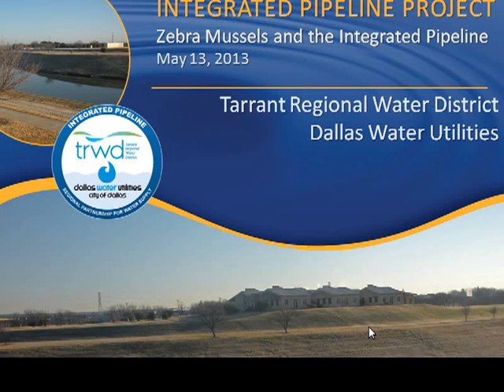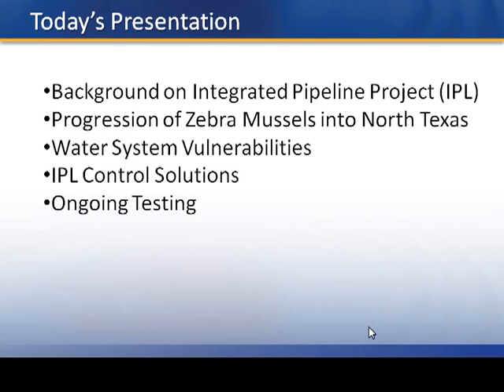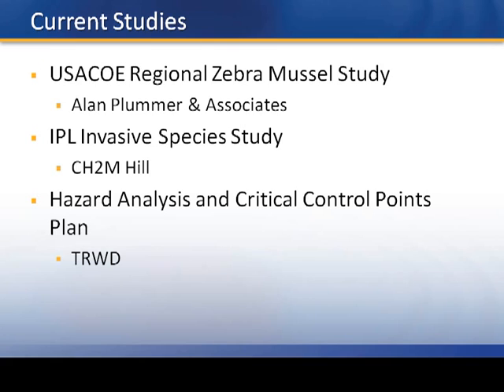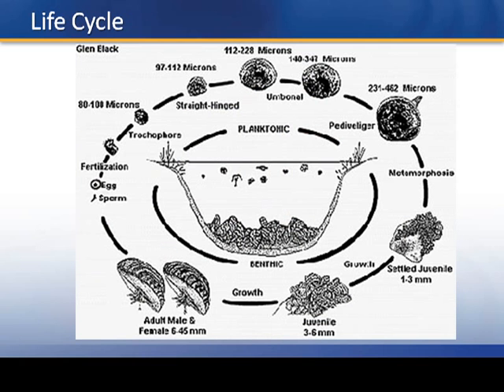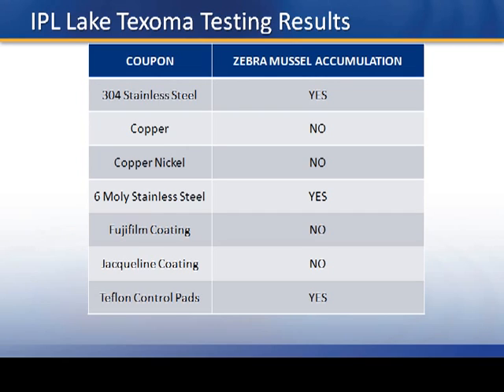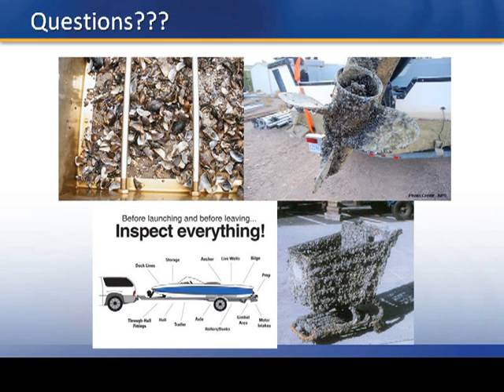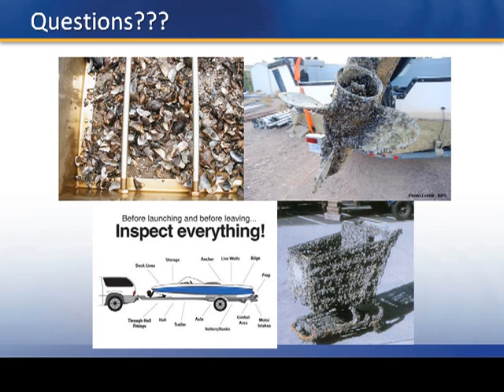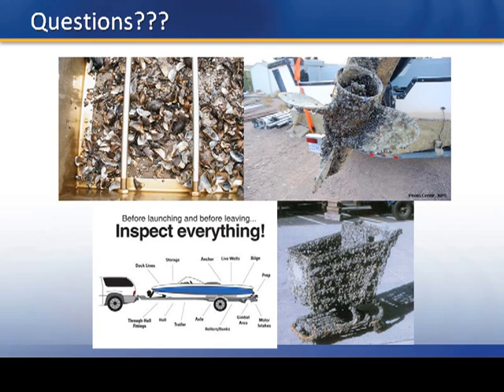May Dallas Branch Meeting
Zebra Mussels and the Integrated Pipeline
Shelly Hattan TRWD and Greg Hooten, P.E, Associate Vice President, AECOM